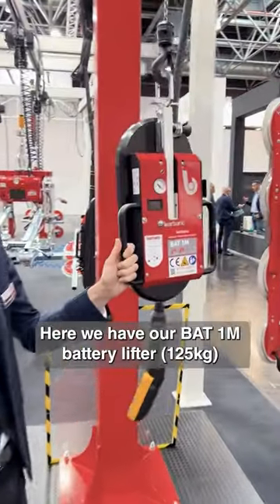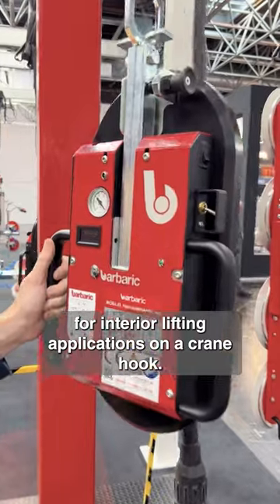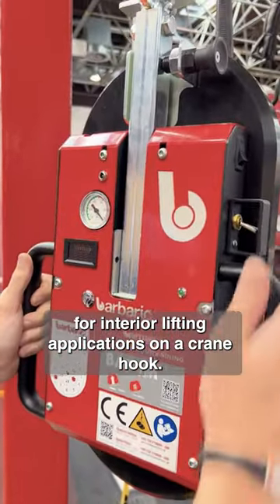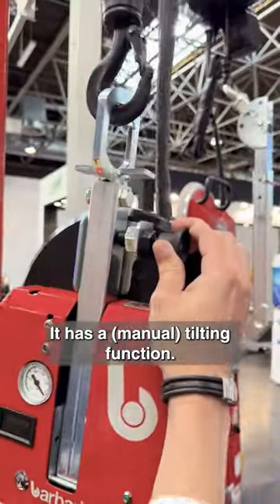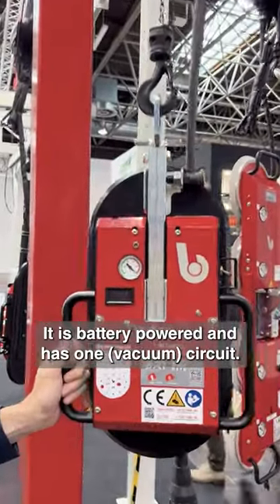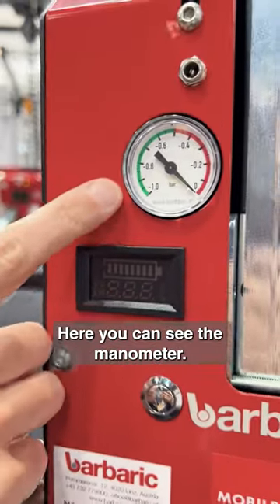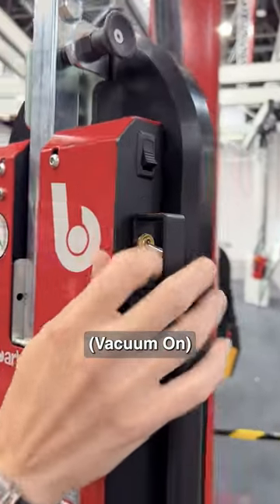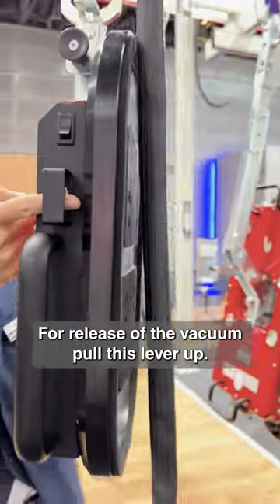Barbaric Battery Lifter BAT 1M //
Stefan Michael Barbaric is the technical engineer who developed and designed many of our mobile battery lifters.
In this video, he presents our small and compact battery lifter BAT 1M on the Glasstec 2022 in Düsseldorf, Germany. It is the optimal solution for fast and effortless indoor lifting applications. It can handle various materials through its flexible sealing lip up to 125kg on a crane hook. 💪